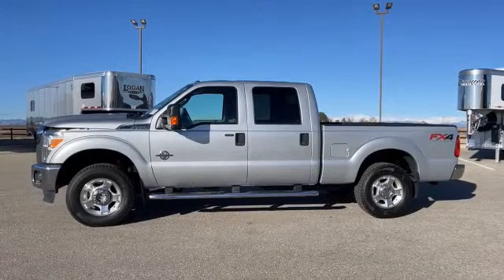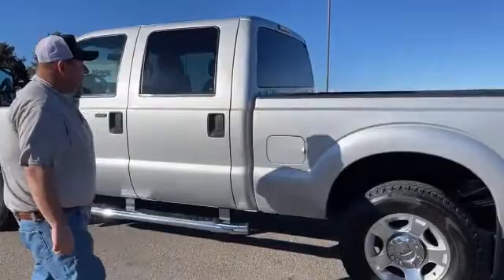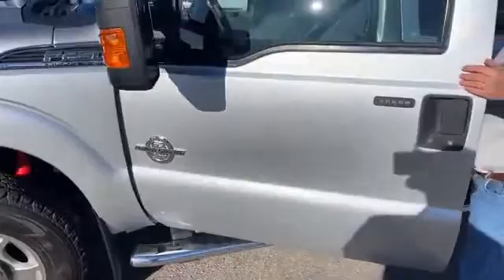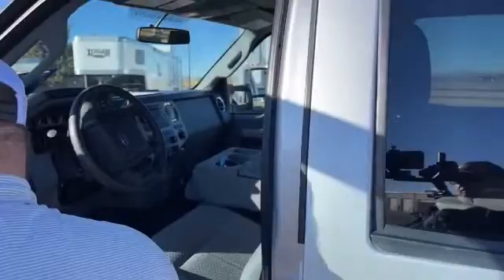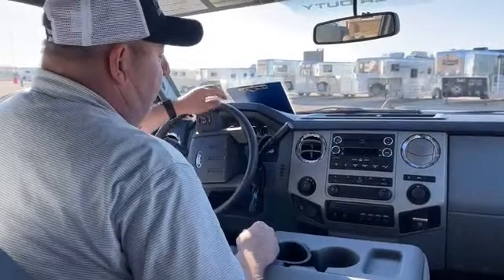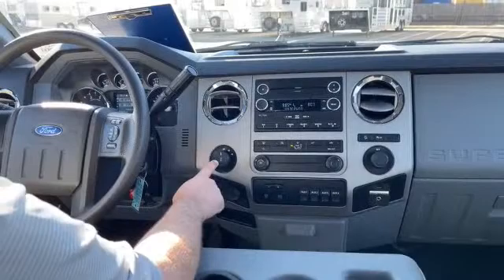Transwest Truck Trailer RV of Frederick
LarryV is Live with a 2015 Ford F-250 Crew Cab XLT 4X4 - 5U220063 Live at Transwest Truck Trailer RV of Frederick